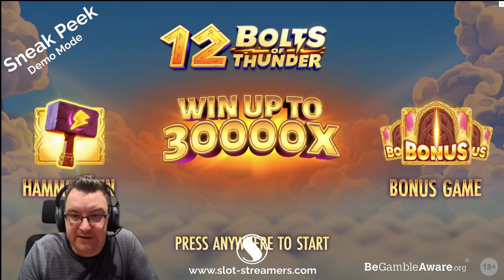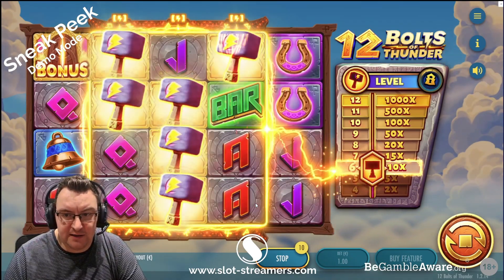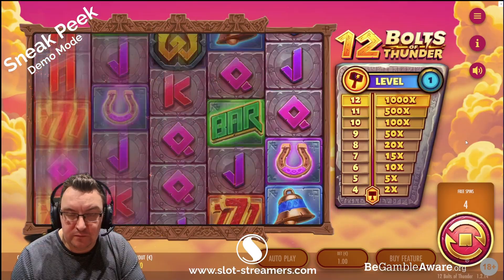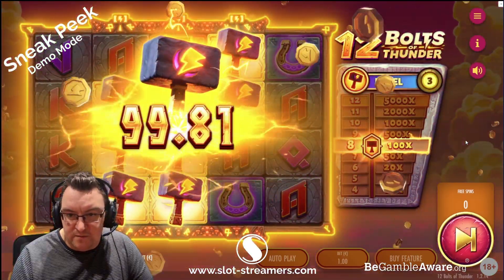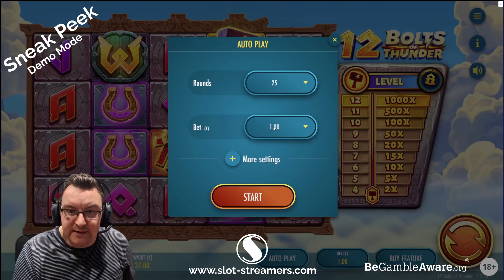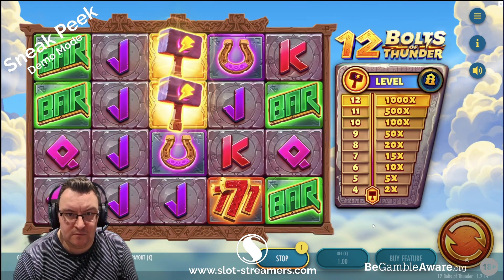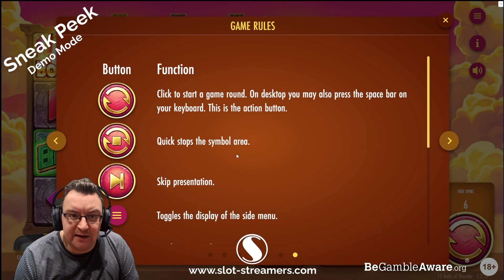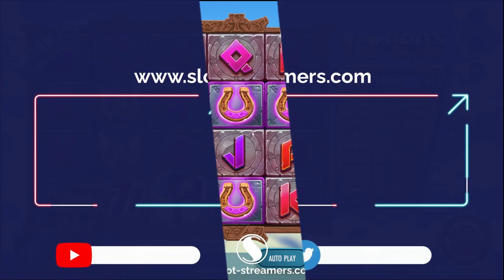Sneak Peek - 12 Bolts Of Thunder - Thunderkick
Check out our Sneak Peek at 12 Bolts Of Thunder from Thunderkick, Out on 31st January with a max win of 30,000x

Welcome to Slot-Streamers online Casino Community!